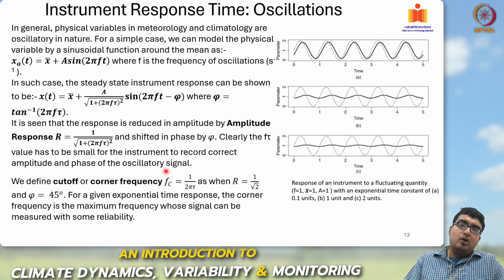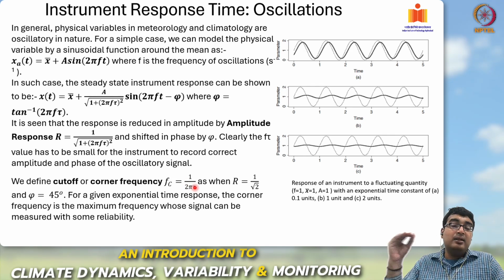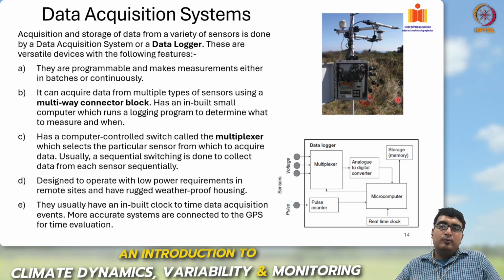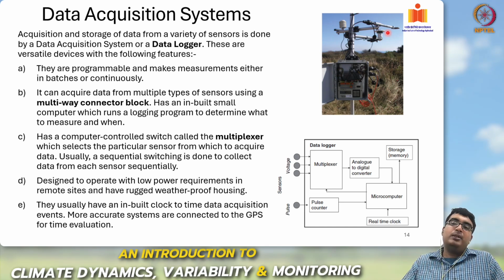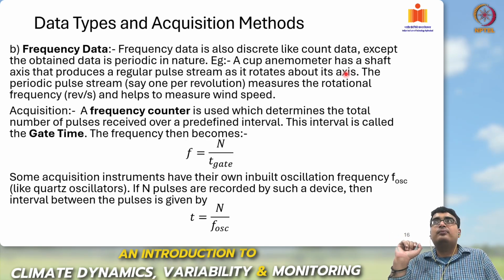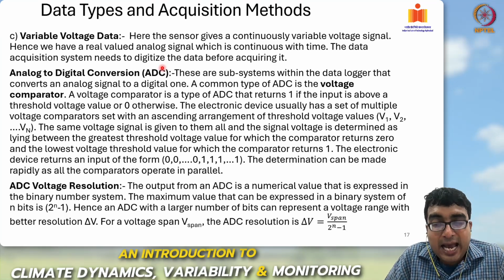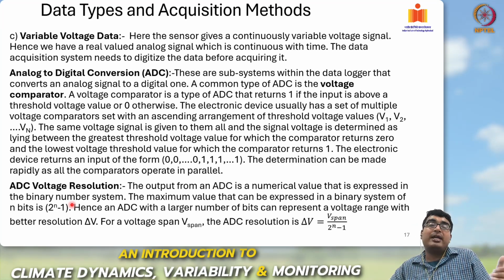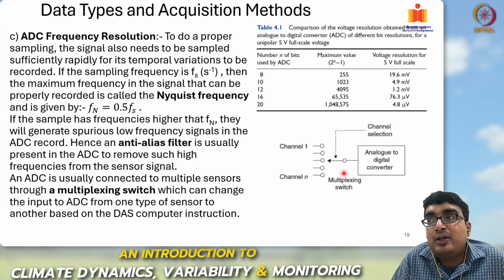INTRODUCTION TO PRINCIPLES OF MEASUREMENT AND INSTRUMENTATION - PART 3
Instrument Response time: Step changes, Data Acquisition Systems, Count data, Frequency data and Variable Voltage Data